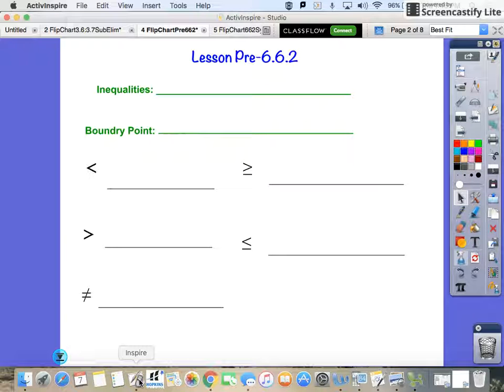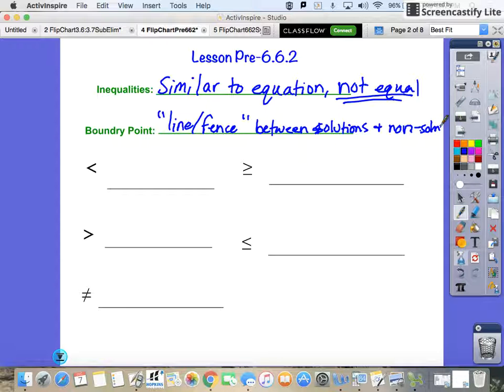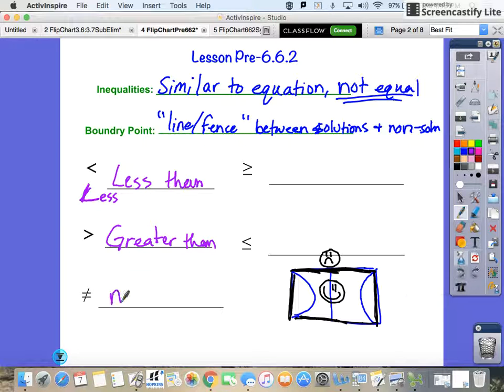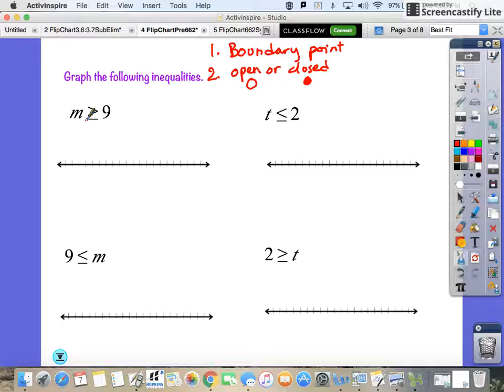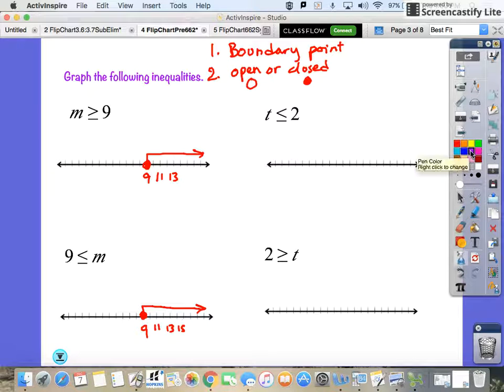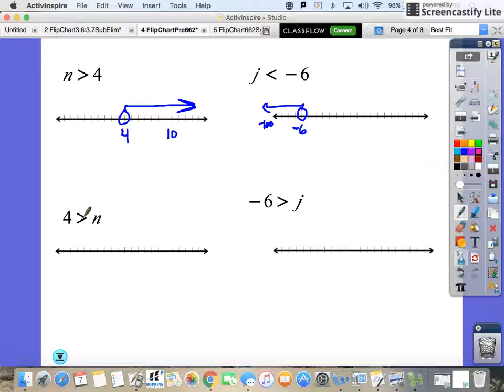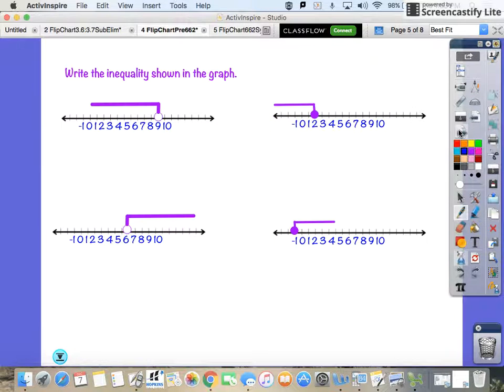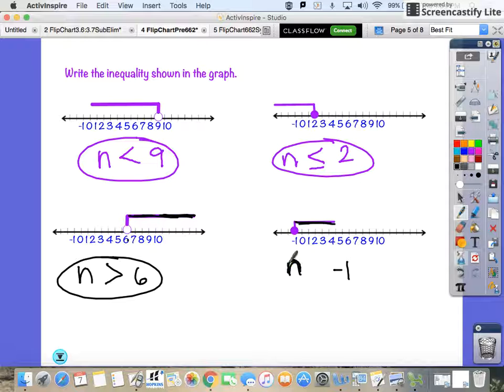Notes 6_6_2_Pre Part 1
Inequalities and graphing inequalities